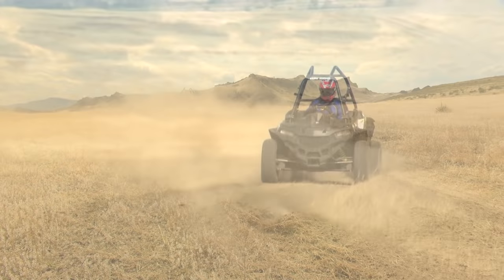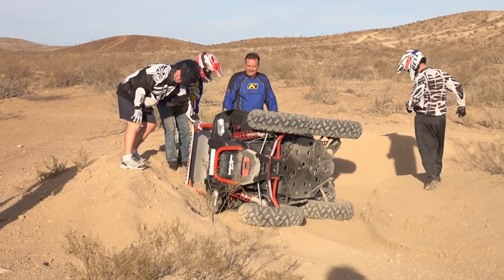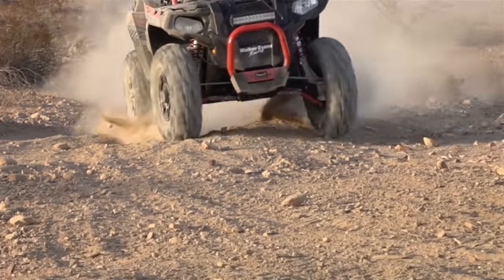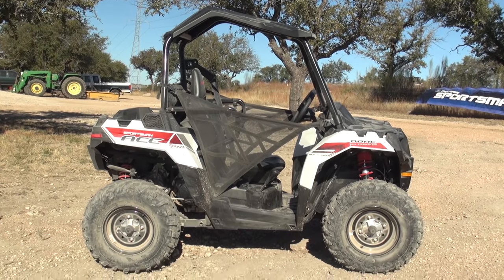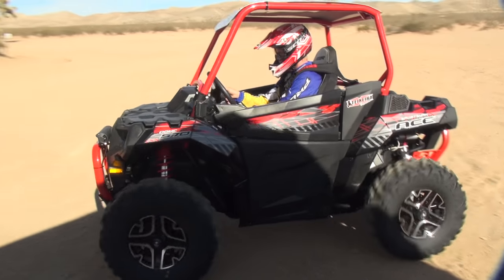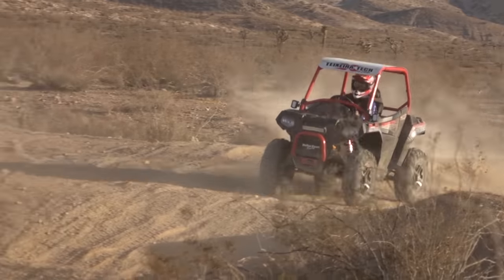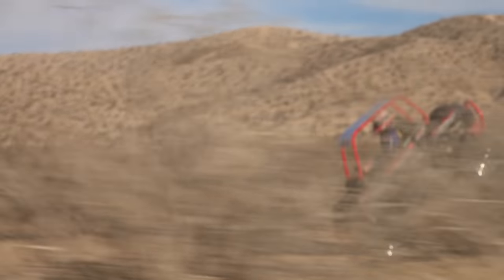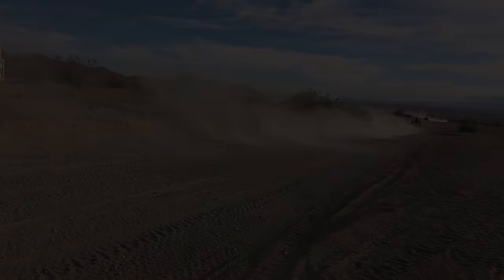Must Have Polaris Ace Upgrades Project Test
Polaris Ace 320, 570, 900, and 2017 Ace 500 Must Have Upgrades.
The original 48” wide chassis used on the Ace 320, 570, 900, and 2017 Ace 500, makes them rulers of tight woods and narrower ATV trails. For those looking for ways to improve your narrower track, McPherson Strut-equipped Ace for the rigors of aggressive off-road driving or racing, we at UTV on Demand teamed up with Teixeira Tech to build a better performing and more durable Ace.
For our project, we’re building up a 2015 Ace 570 SP, but the modifications and upgrades should have similar benefits

It didn’t take a ton of parts, money, or time to greatly improve the performance of the Ace for the trail. On a budget, we’d start off with the A-arms, A-arm brace, and suspension, and add the other items as our budget, or needs, allow.
All of the products used in this project really exceeded our expectations making the 48” wide Ace better in almost every

View story, parts list, prices, and links to the manufacturers